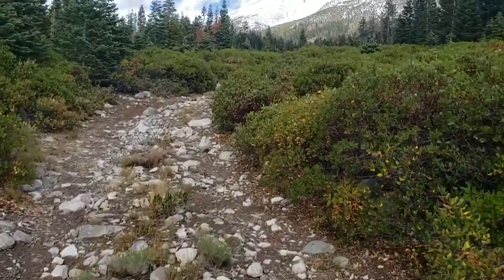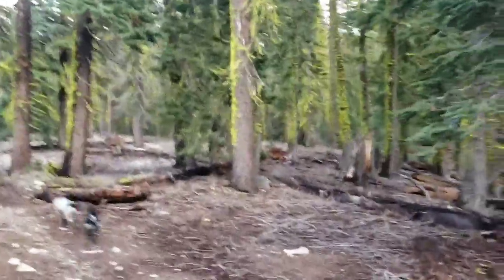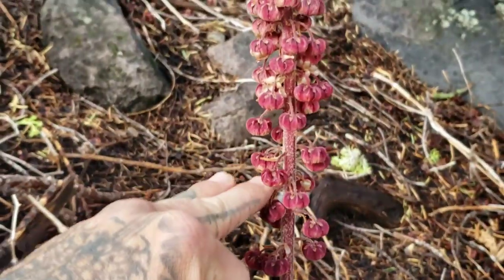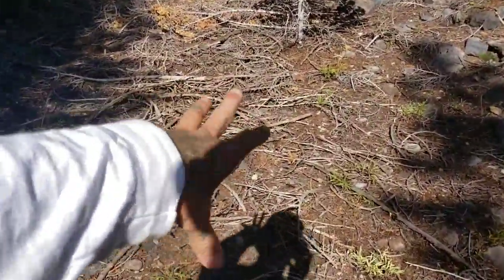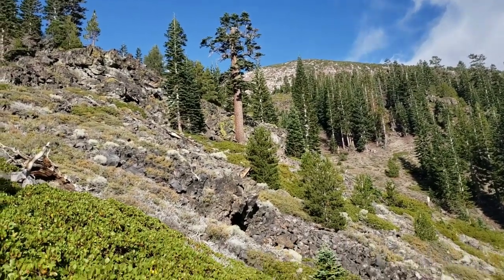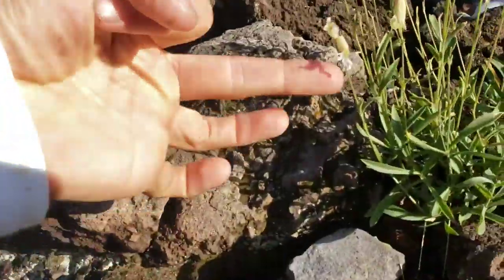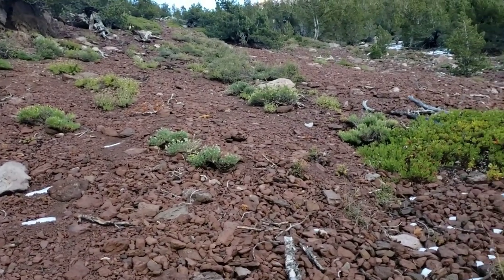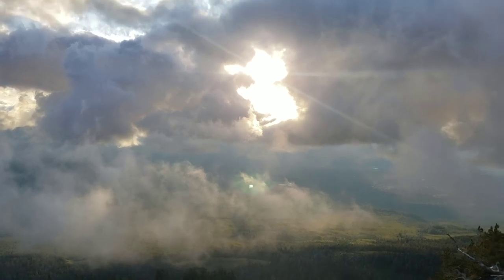(#170) A Short Jaunt Up, a Steep Climb, & a Search for a Long Lost Cryptic Fern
A brief jaunt up a steep slope composed of unstable volcanic talus to search for a recently-discovered population of a pumice-loving fern, with Abies magnifica, Cycladenia humilis, Chrysolepis sempervirens, Chaenactis douglasii and Pinus albicaulis.